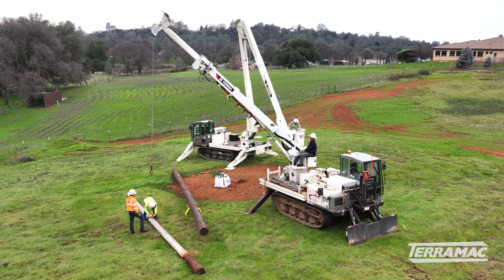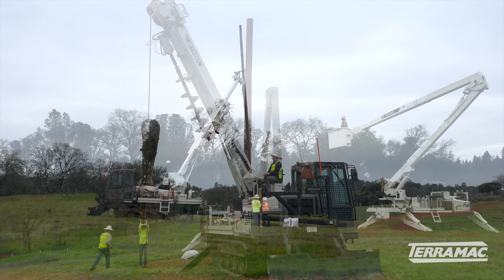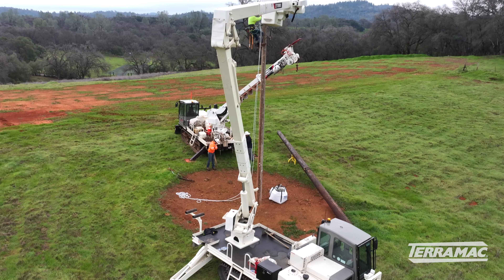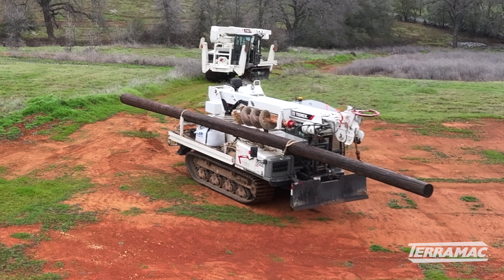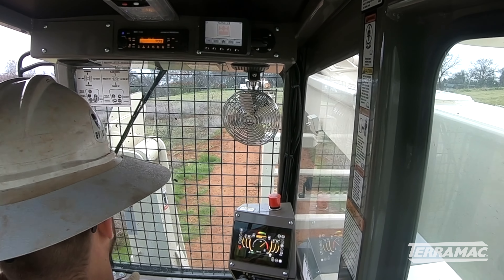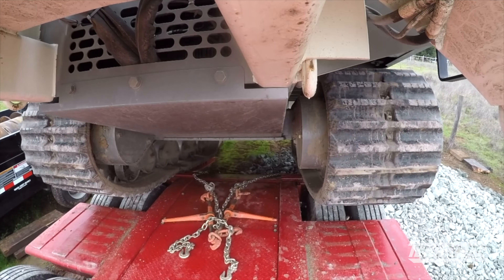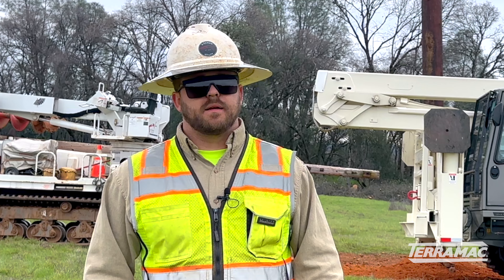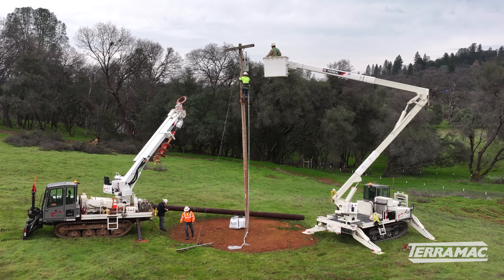Purpose built Terramac Crawler Carriers Help Hickman Utility in Bad Weather & Rough Terrain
Customized, purpose-built Terramac crawler carriers keep Hickman Utility productive even in challenging conditions.